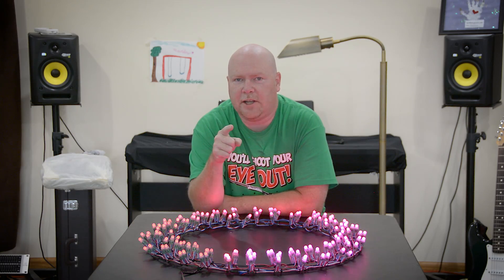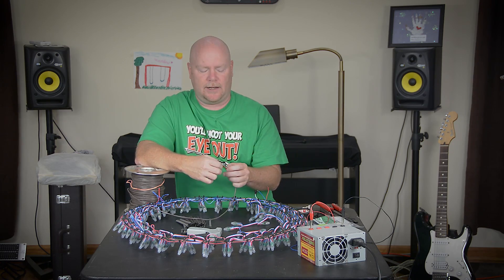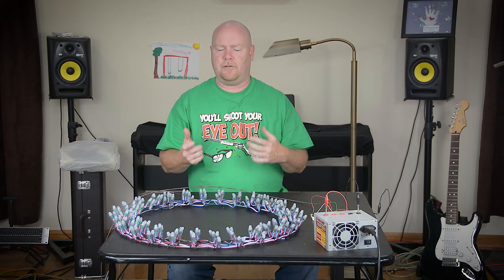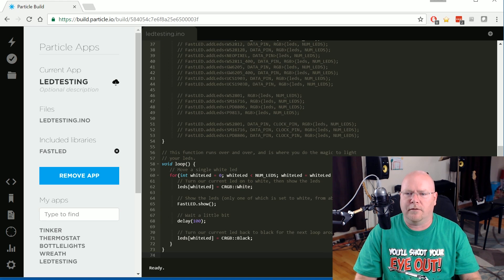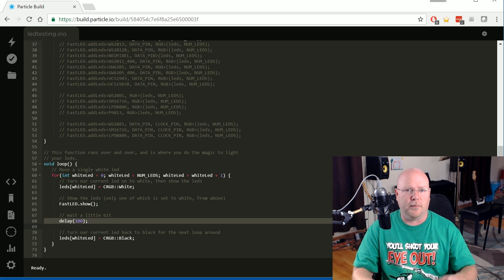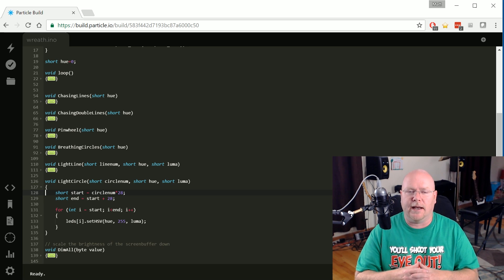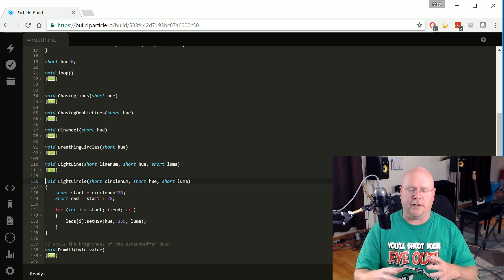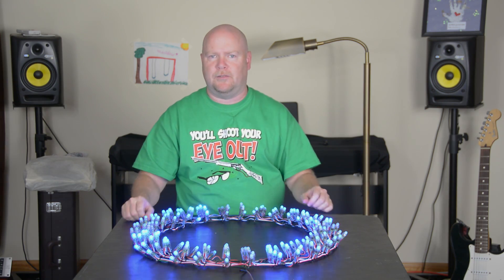Particle Photon and FastLED - A Christmas Wreath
You can skip straight to here if you just want to see the finished project in action

Here's a link to the LEDs I used

Well I've finally jumped the shark here :)  Seriously, this is more code than ever, but it's still pretty straight forward.   You guys can totally do this!

FIred up the FastLED library on my Particle Photon to create an animated Christmas wreath out of a couple of strings of WS2811 addressable RGB LEDs.

Physical construction is tedious, but easy enough.   The code can be as complicated or simple as you want.  Just depends on how fancy you want to be, and how much time you feel like investing.